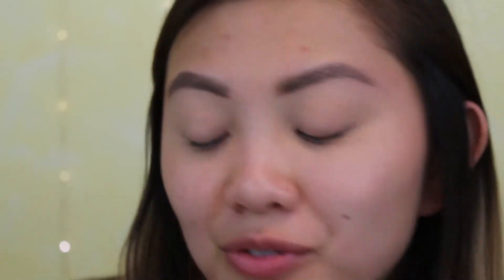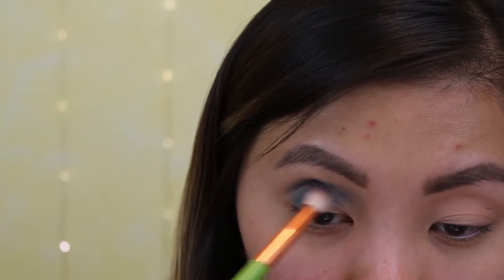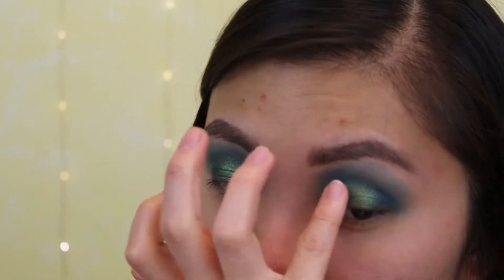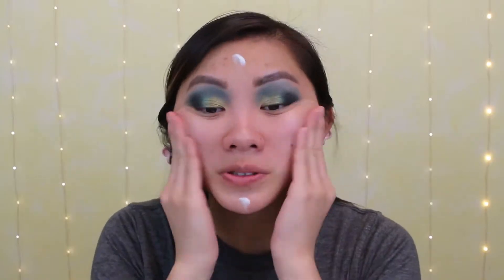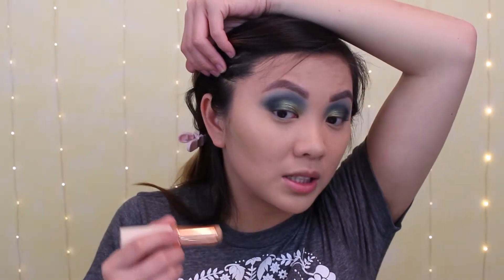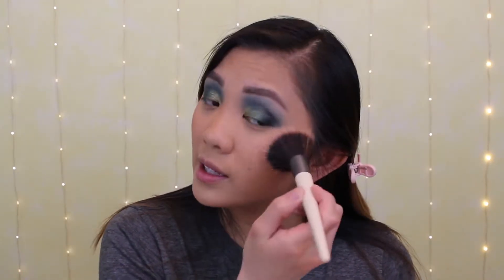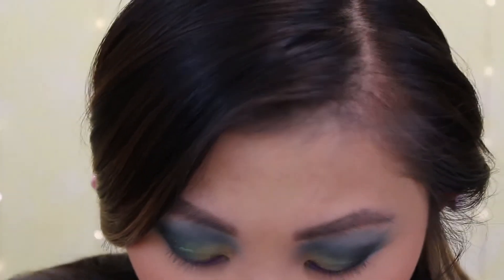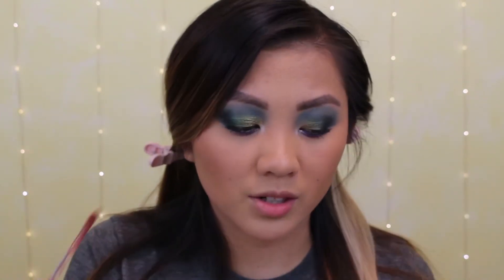First Impressions: Testing Out New Makeup!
PRODUCTS USED:
LA Girl Shady Slim Brow Pencil (Blackest Brown/Espresso)
Benefit Gimme Brow+ (#5)
Smashbox Photo Finish Lid Primer (Light)
Colourpop x Disney Villians Misunderstood Eyeshadow Palette
Wet 'n' Wild Photofocus Primer Spray (Coconut)
Makeup Revolution Conceal & Define Foundation (F8)
Flower Beauty Light Illusion Concealer (Light Medium)
Makeup Revolution Fast Base Stick Foundation (F10)
Wet 'n' WIld Photofocus Setting Powder (Banana)
Pretty Vulgar Bronzed B Bronzer (Sunkissed Snitch)
Milani Rose Blush Trio (Floral Fantasy)
Milani Stellar Lights Highlighter Palette (Rose Glow)
Wet 'n Wild Megalast Liquid Catsuit High-Shine Lipstick (Cedar Later)
Colourpop x KathleenLights Ultra Glossy Lip (Moonchild)

Song: Modern Stylish
Artist: John Thairu